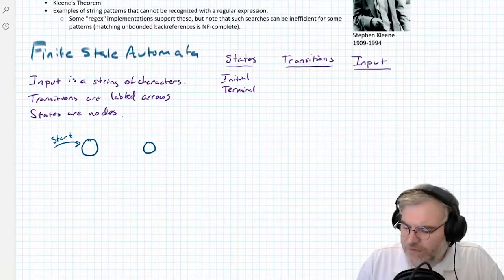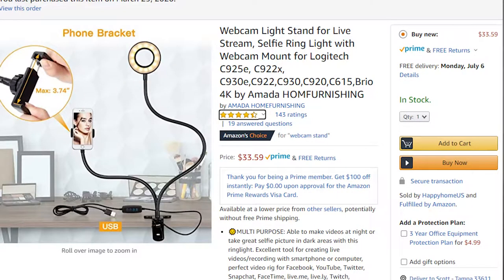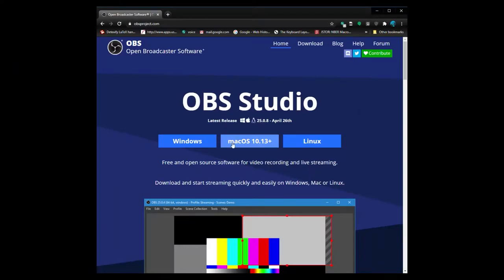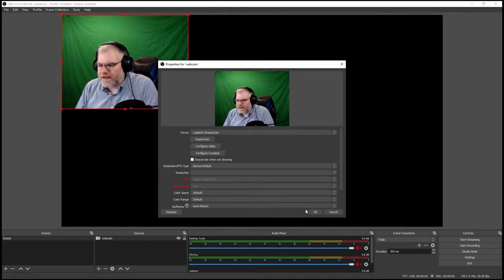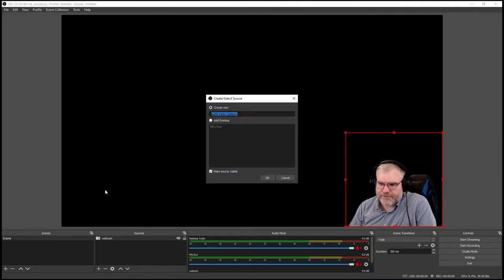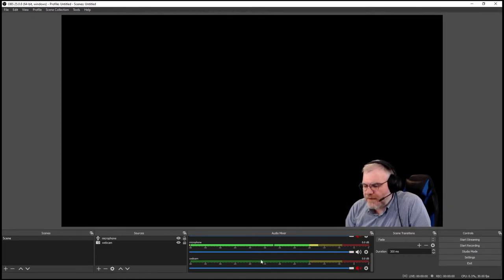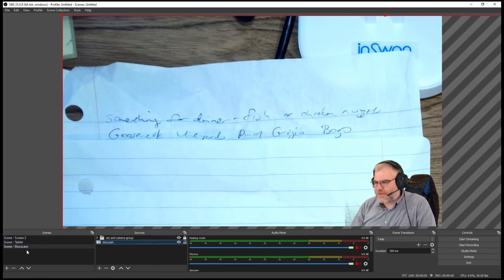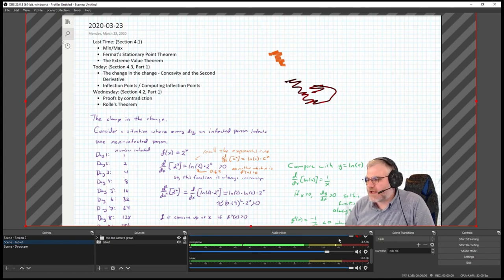Setting up OBS with Chromakey for Teaching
How to teach using OBS:
 * Set up OBS for recording or streaming
 * Use chromakey (green screen) so what you write on the screen appears in front of you.